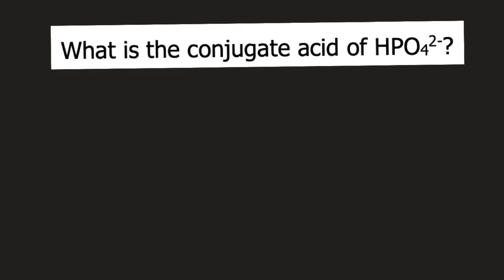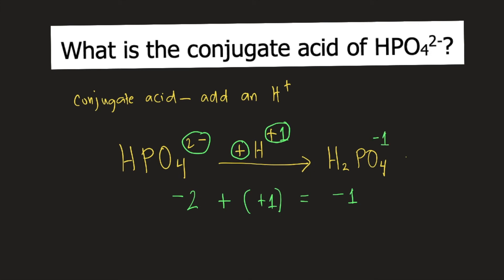What is the conjugate acid of HPO4^2-?